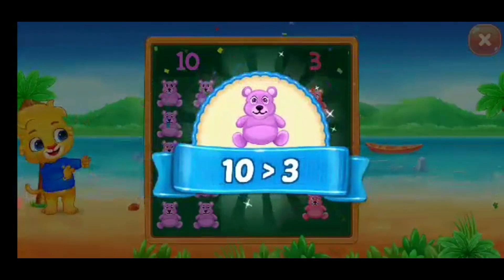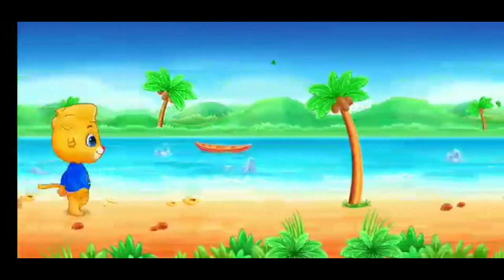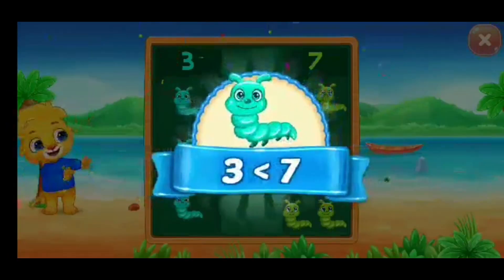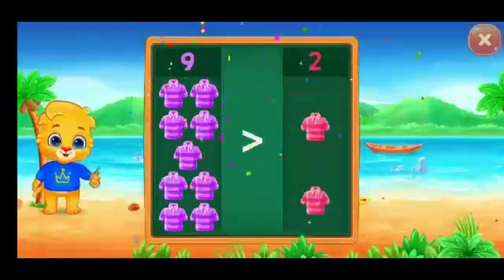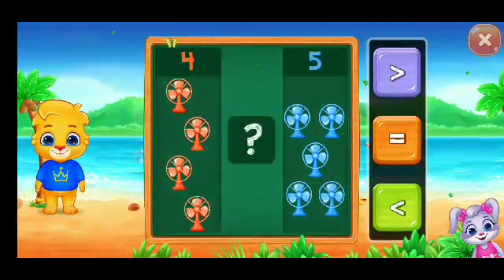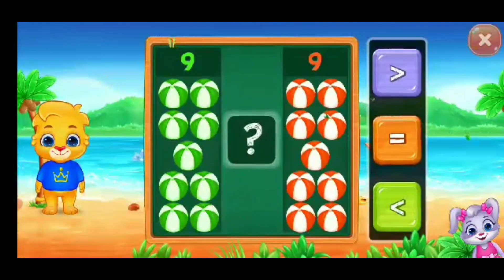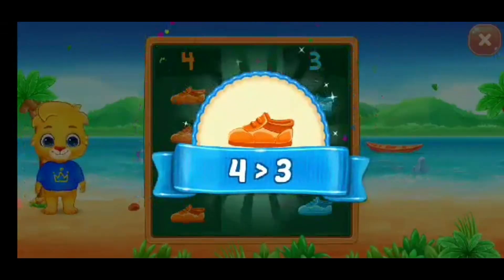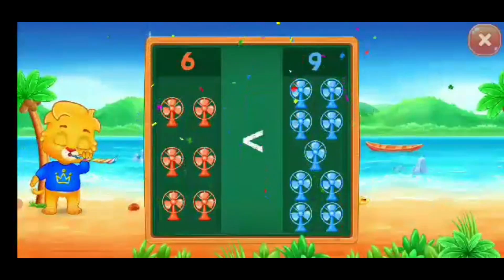Learn to Compare the Numbers for Kids